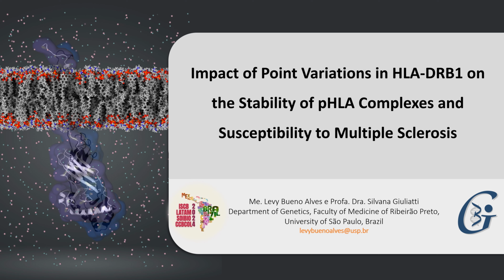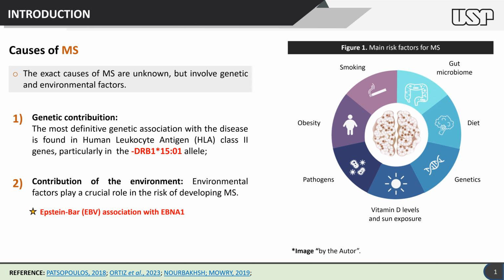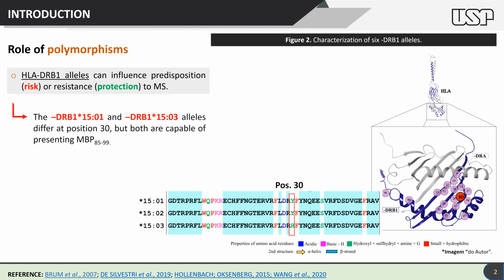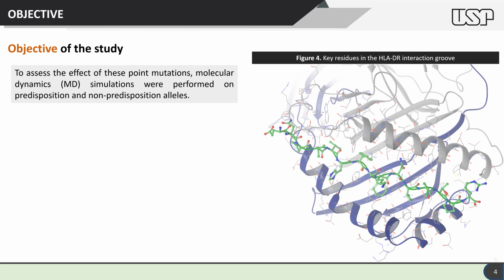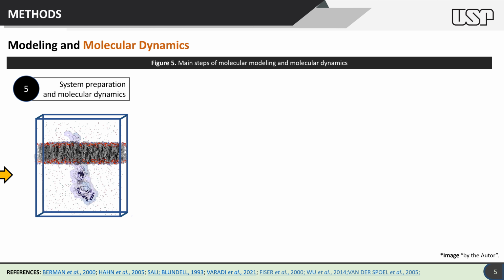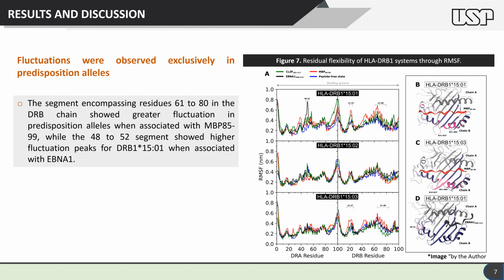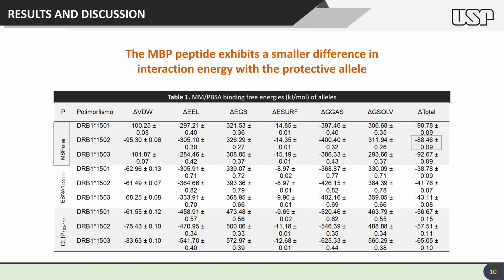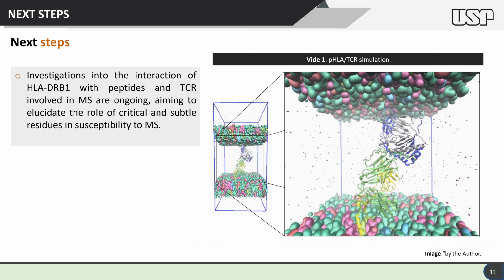Impact of Point Variations in HLA-DRB1 on the Stability of... - Levy Alves - Poster - LATAM 2024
Impact of Point Variations in HLA-DRB1 on the Stability of pHLA Complexes and  Susceptibility to Multiple Sclerosis - Levy Alves - Poster - LATAM 2024